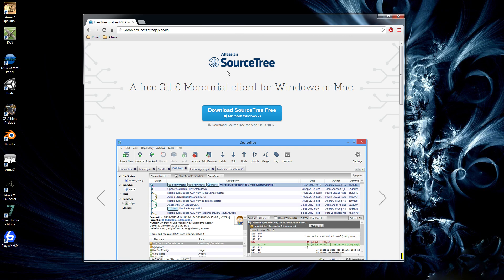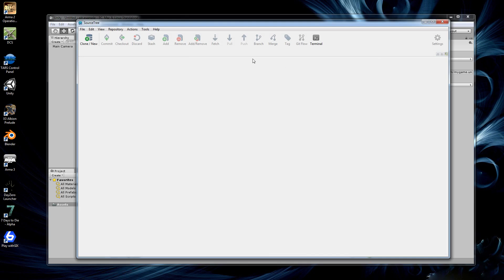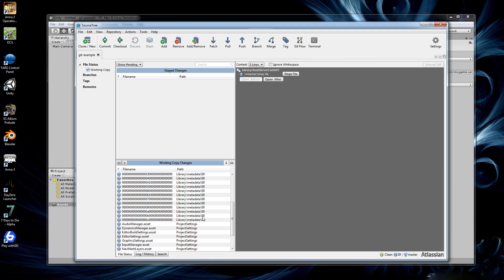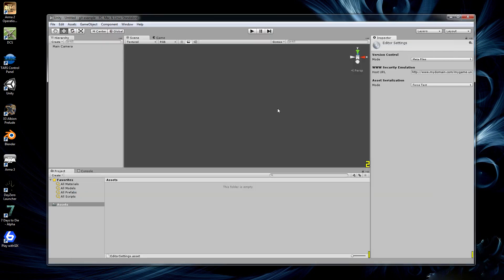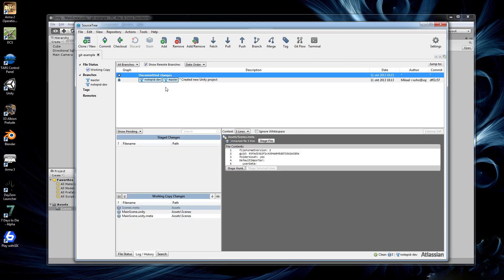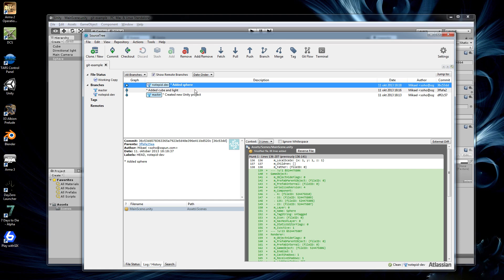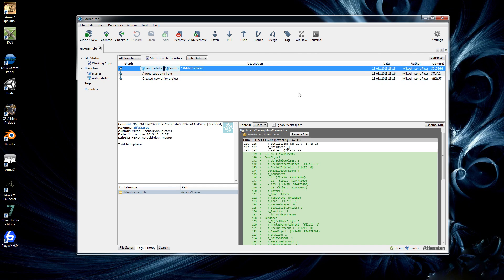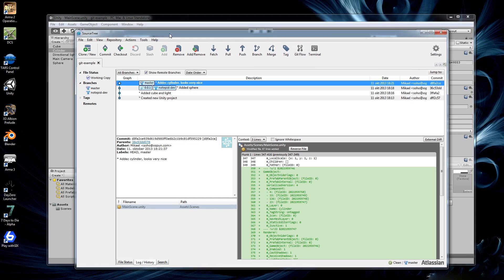Tutorial: Unity and Source Code Control - Git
In this video I show how to setup Unity to work with source code control like git by using SourceTree from Atlassian. In a later video I will be showing how to use this setup in a collaboratively setting with multiple users.

The .gitignore file that I am creating contains the following lines:

Library/*
Temp/*
*.csproj
*.sln
*.pidb
*.userprefs
*.unityproj